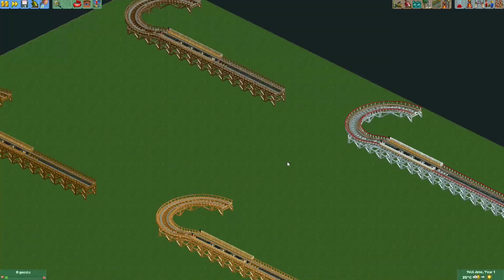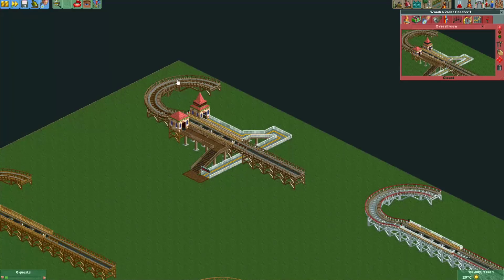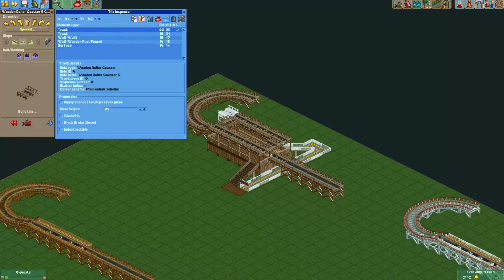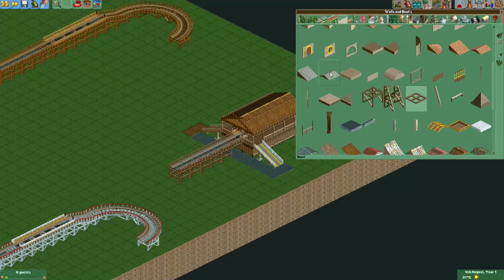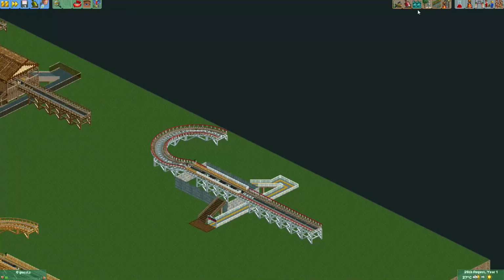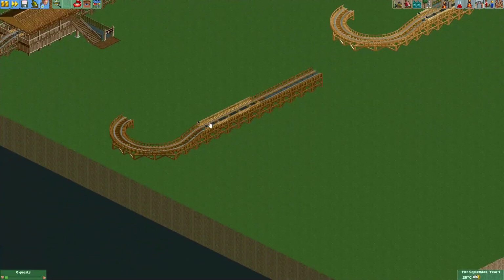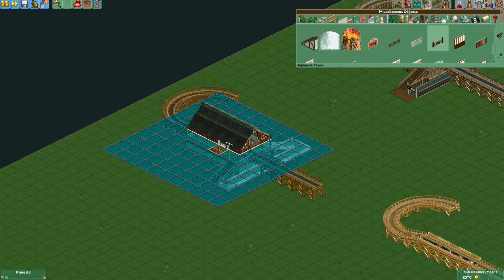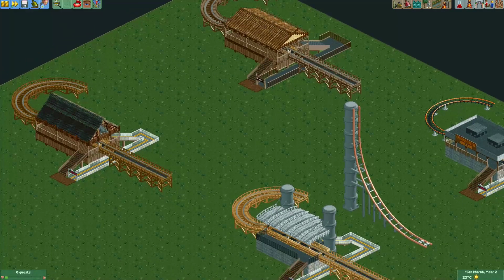Git Gud at OpenRCT2 #78: Making a basic station building!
Hey all, in this video I will show you a few examples of basic station buildings! Your coasters will look much nicer if you build them a little station. Most real rollercoasters on the world have a station building, to protect the coasters and the operators from the rain, and to give them a nice appearance. Anyway, these examples hopefully give you some inspiration to make your own!